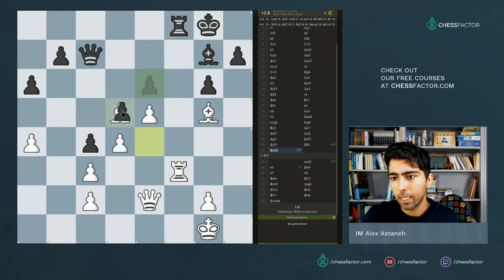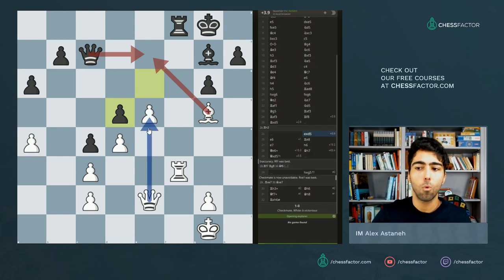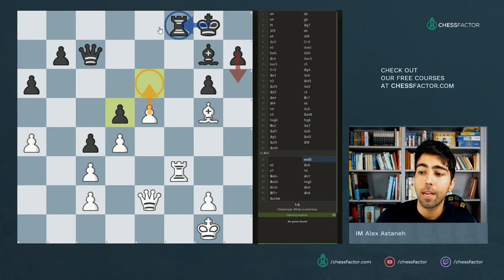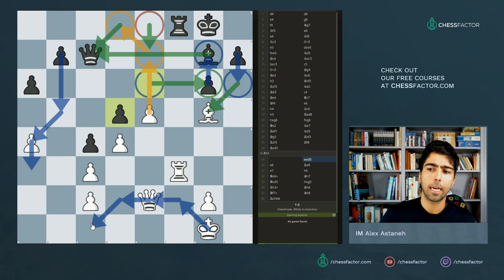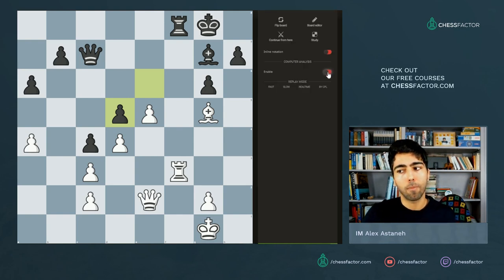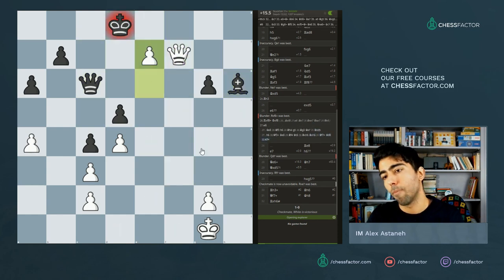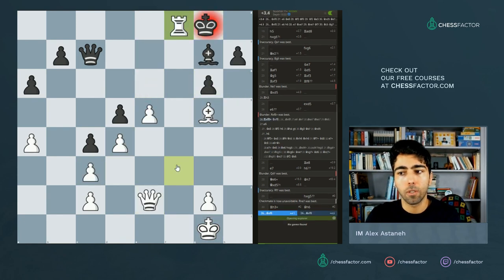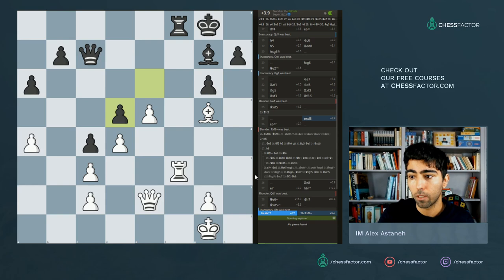Why it makes Sense to analyze your own Rapid Games | Lichess Livestream | IM Alex Astaneh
In this video, IM Alex Astaneh is analyzing a rapid game that he played against rediban (2117) on Lichess.org.